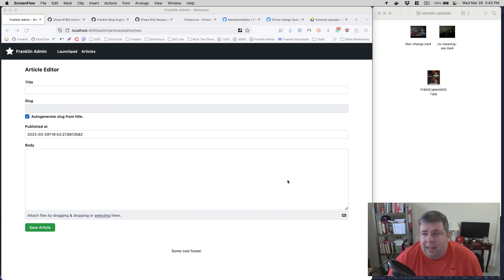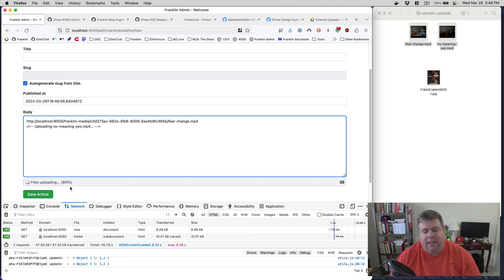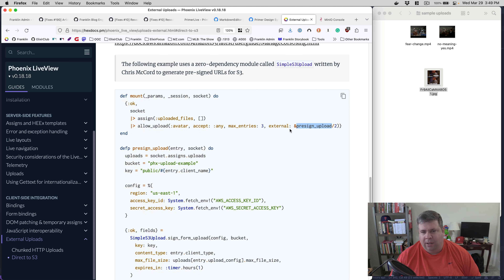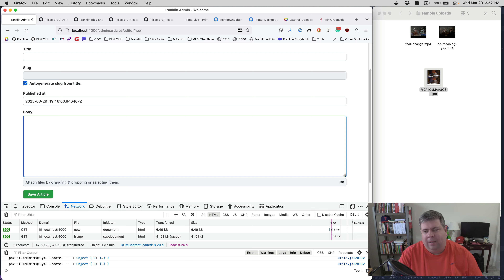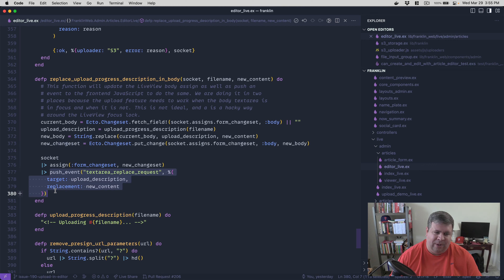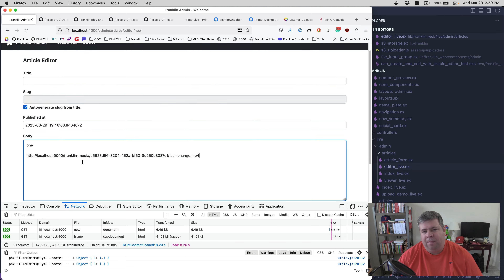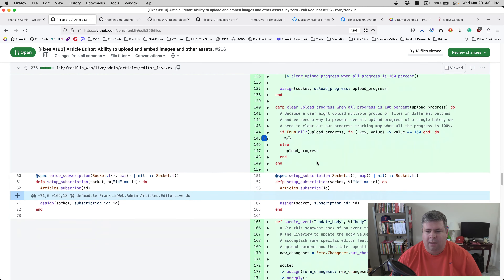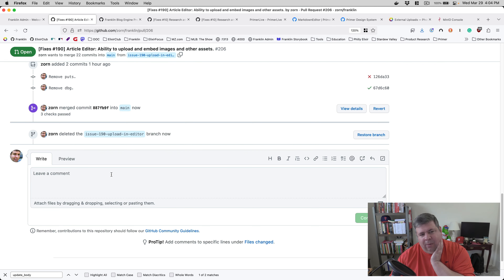Code demo: I added direct-to-S3 file uploads to my LiveView app, emulating the GitHub editor UX.